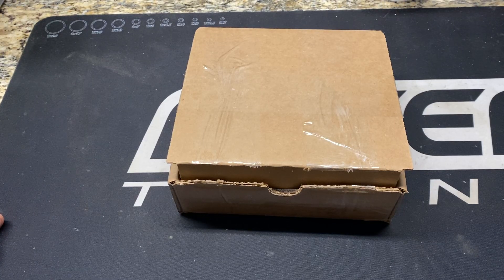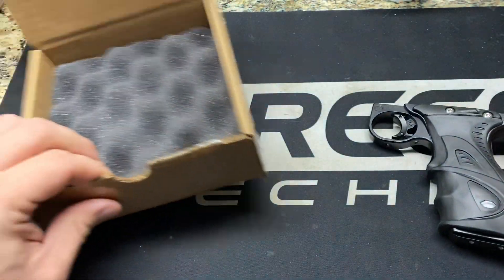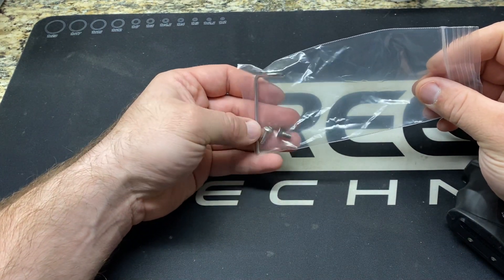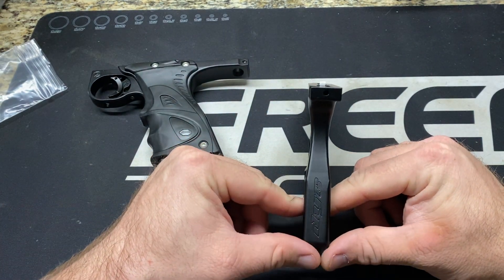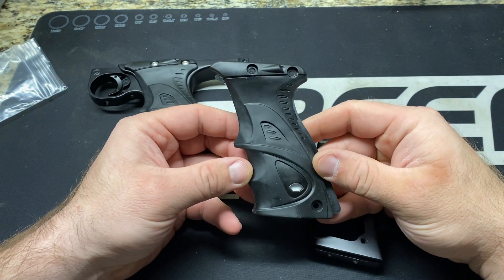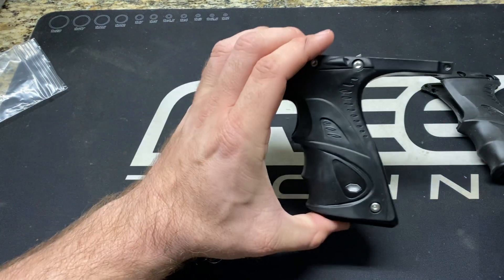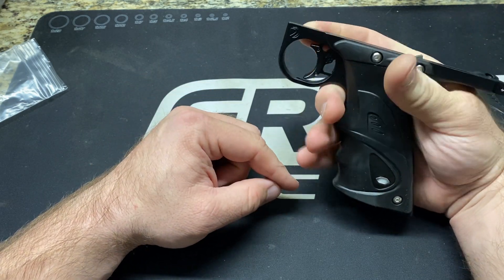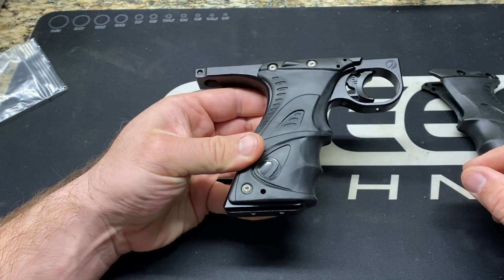Freeflow Technology / Dye Ultralight Frame (Reflex Frame) Unboxing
Just a quick unboxing and overview of the frame.